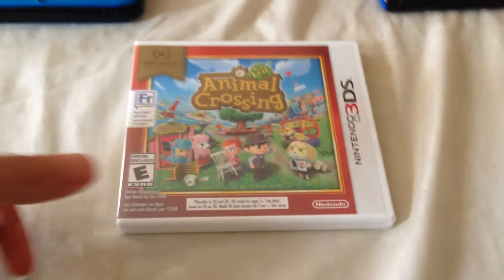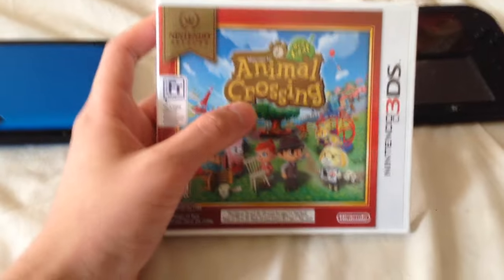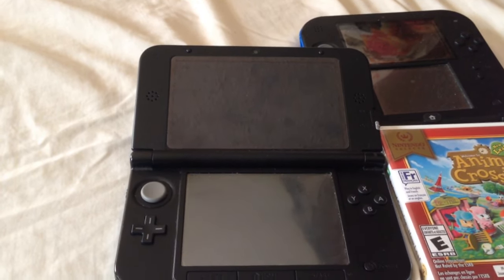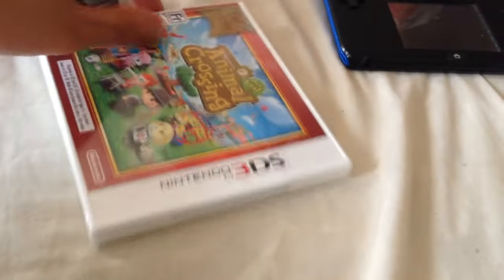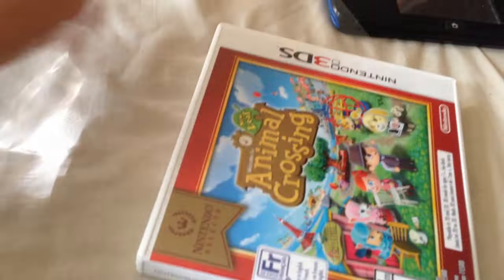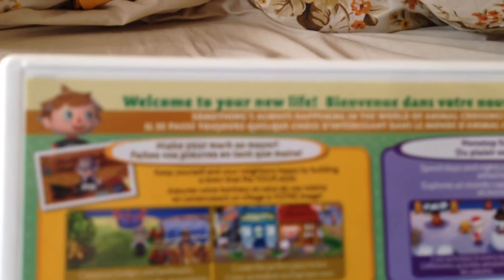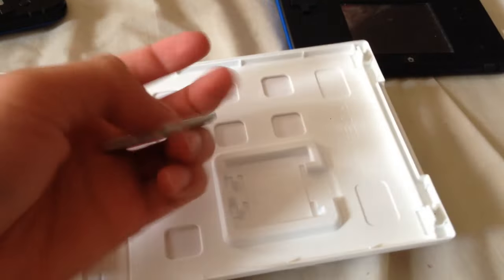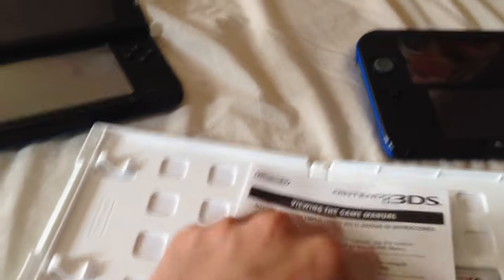Animal Crossing New Leaf (Nintendo Select) Unboxing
I got myself a copy Animal Crossing: New Leaf under the Nintendo Select line.